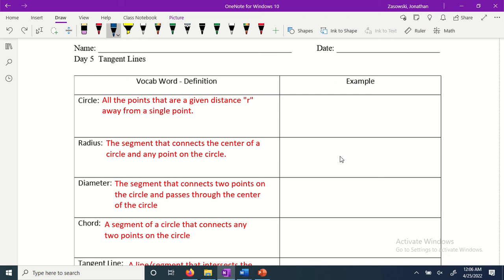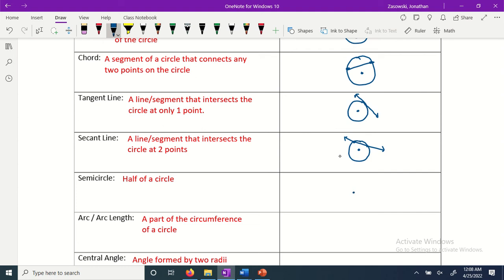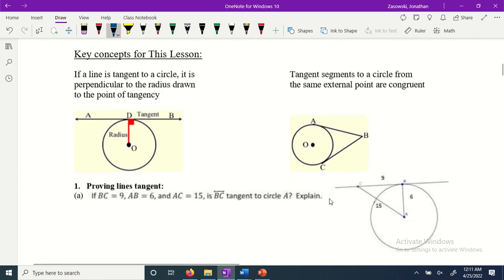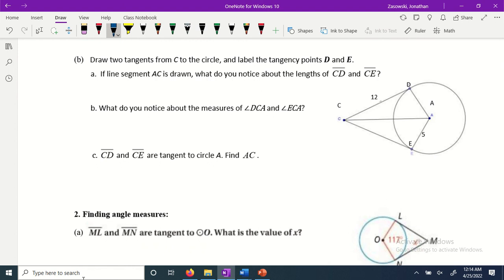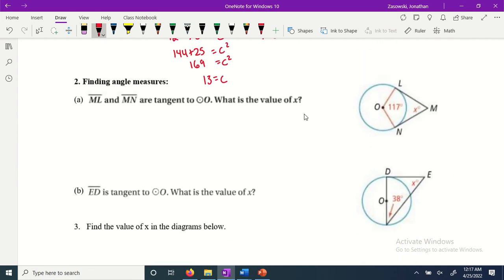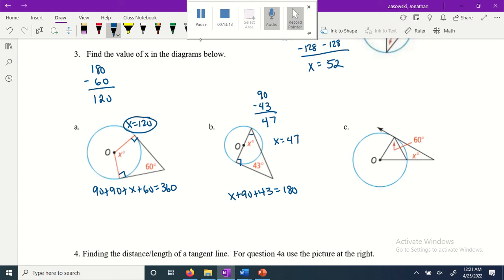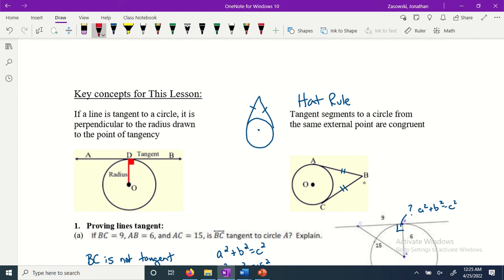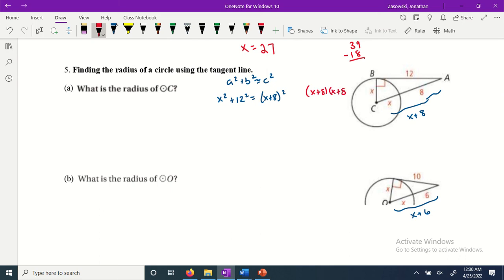Geometry Unit 12 Day 5 Video